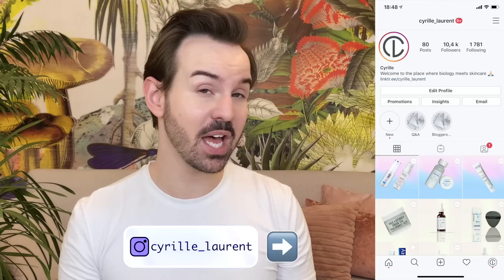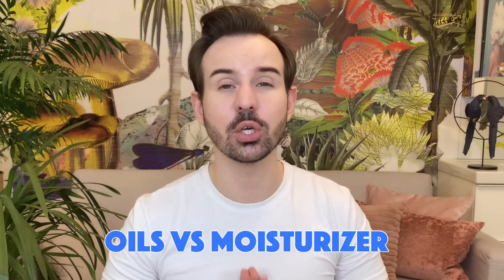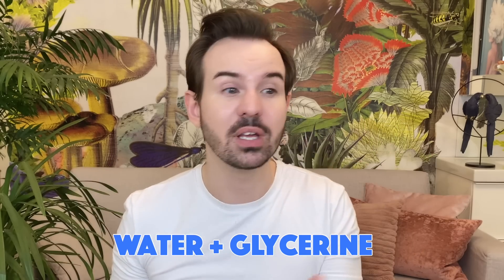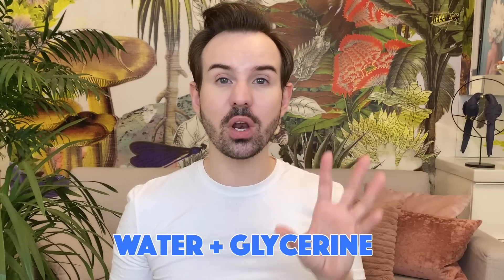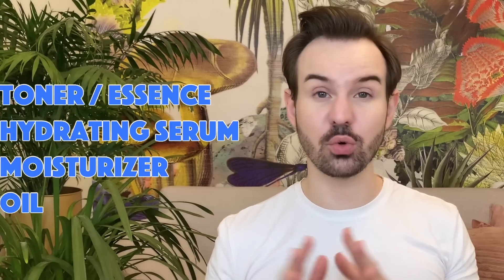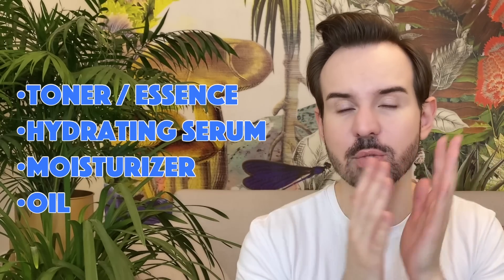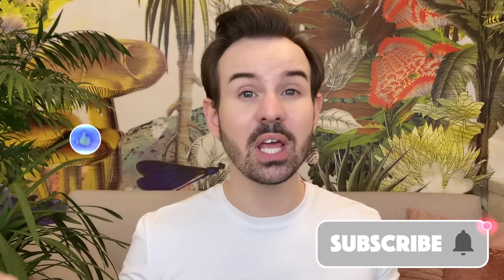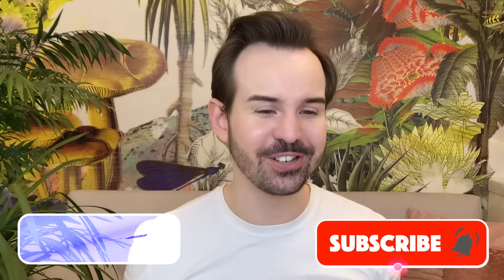STOP USING OIL INSTEAD OF YOUR MOISTURIZER!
Oils are popular and could be useful but they have to be used correctly in order to get the maximum effect.

🧴 Products mentioned

The Ordinary Rose Hip Seed oil⎪

The Ordinary squalane ⎪

Klairs All Over lotion ⎪

Curel Intensive moisture cream ⎪

Hada Labo Gokujyun cream ⎪

Paula’s Choice Omega complex moisturizer ⎪

☀️ Sunscreens for sensitive skin

Anessa Perfect UV sunscreen skincare Mild Milk SPF50+PA ⎪

Skin Aqua Super moisturize Milk ⎪

🍋 💧 Exfoliating toner I recommend

The Ordinary 7% Glycolic toner ⎪

By Wishtrend 5% mandelic acid ⎪

Hada Labo perfect gel⎪

Cosrx Ultimate Nourishing Rice Overnight ⎪

Klairs Midnight blue cream ⎪

☀️ More Sunscreens I recommend

Anessa Perfect UV sunscreen skincare milk SPF50+PA ⎪

📺 Videos